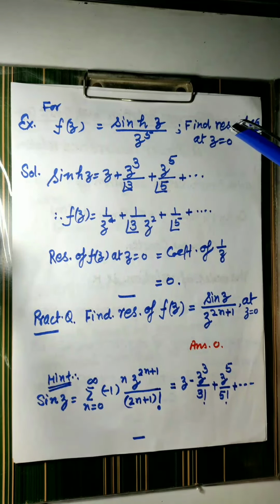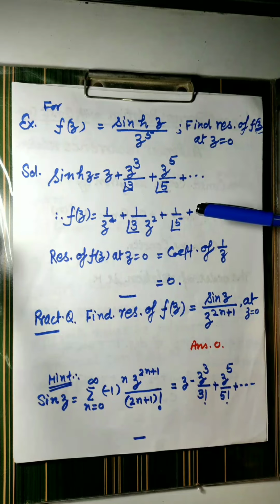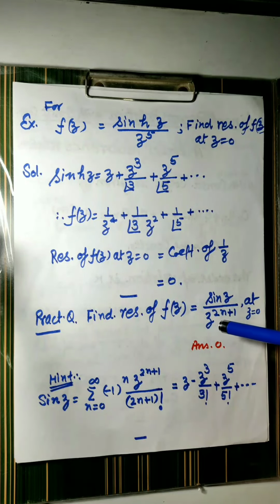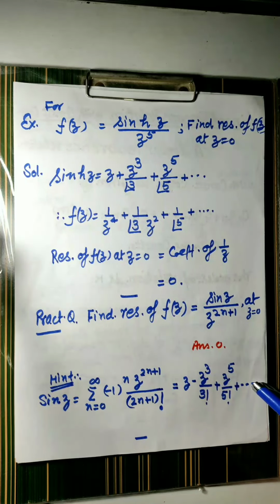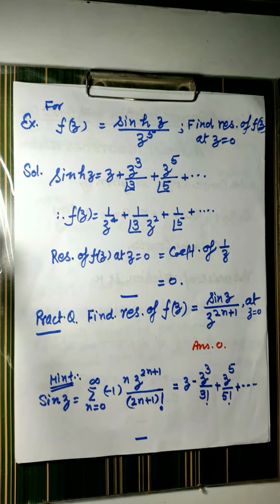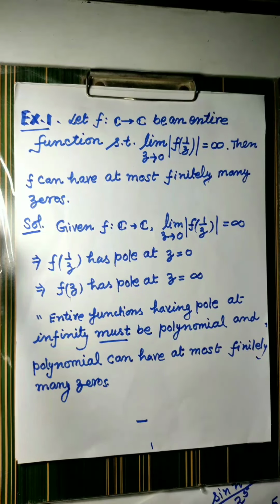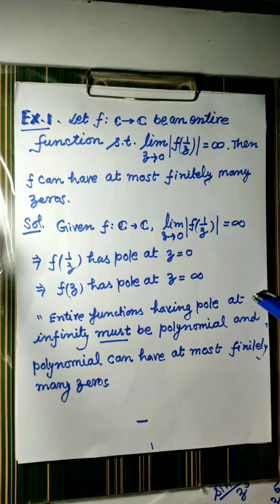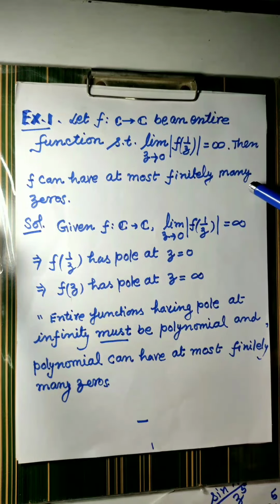Part 8.1.12 Complex Analysis: Miscellaneous Questions.